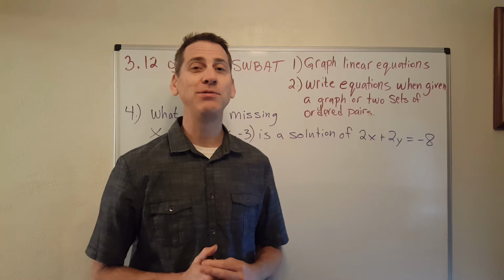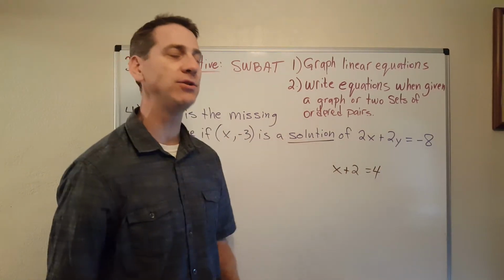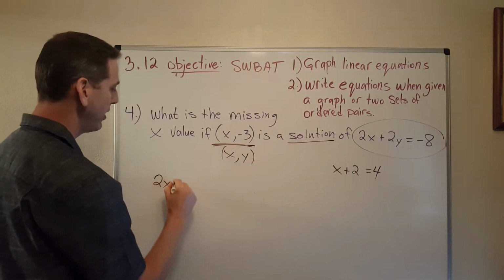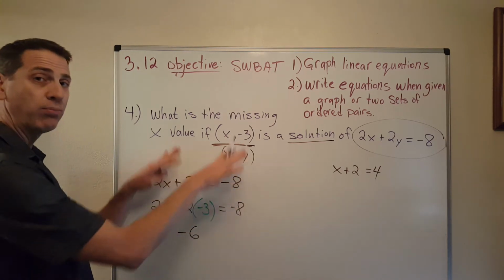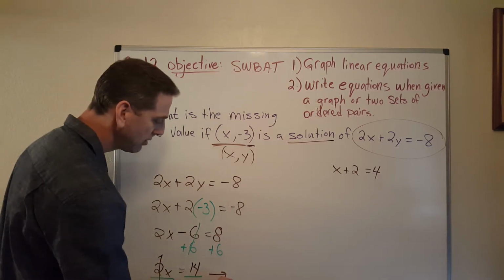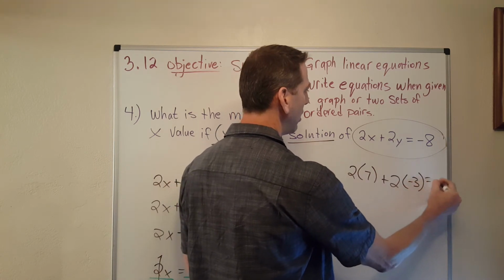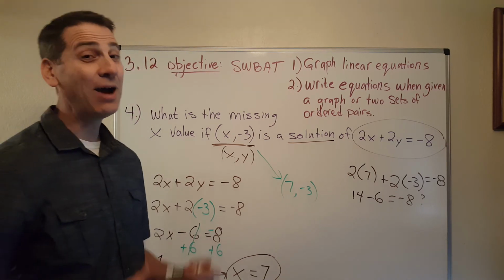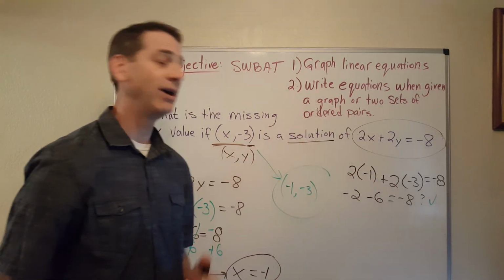3.12 Graphing Linear Equations Part 3 of 4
Find missing solutions to linear equations
Check solutions to linear equation